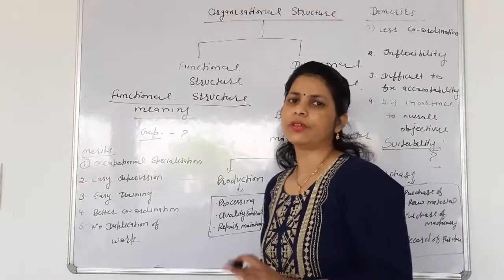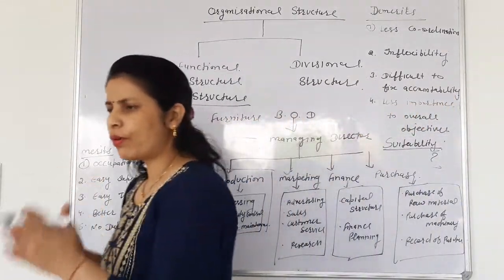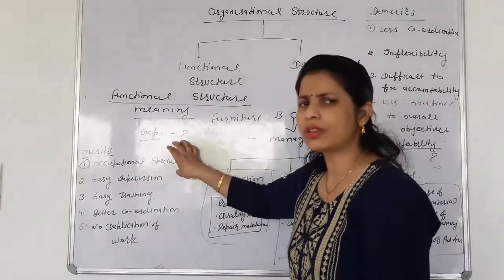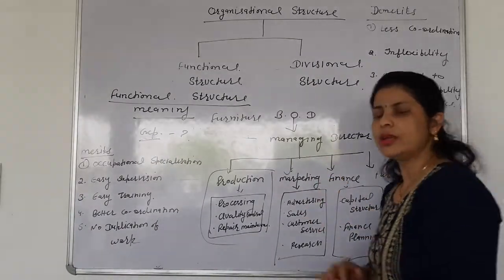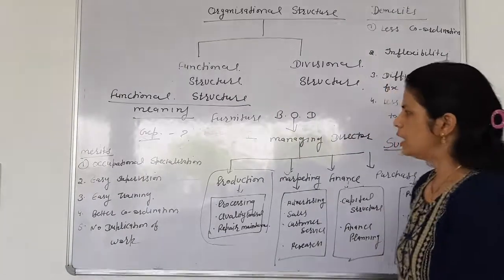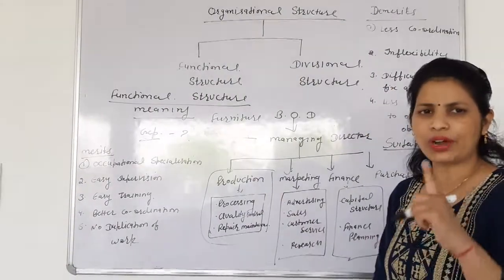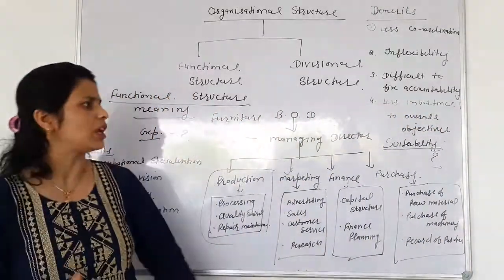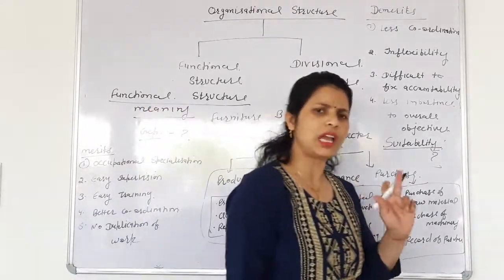Bst Xiic1&C2 07 April Part 2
Chapter 5, Lecture 3, Functional Organisational Structure